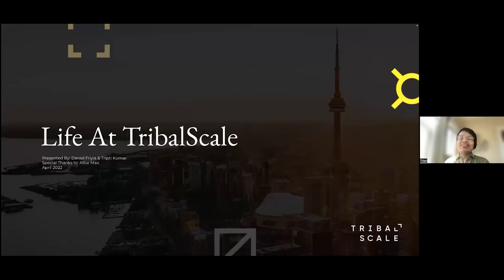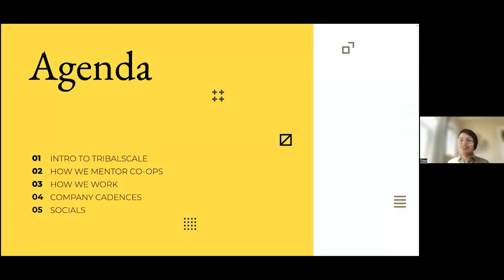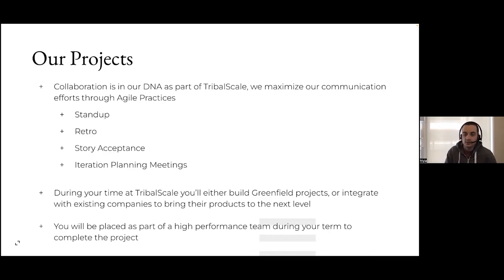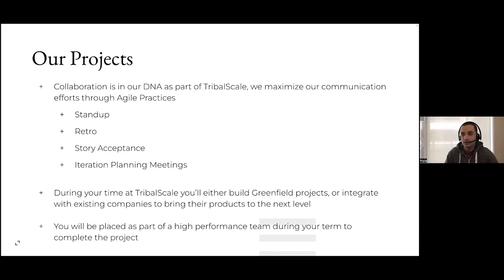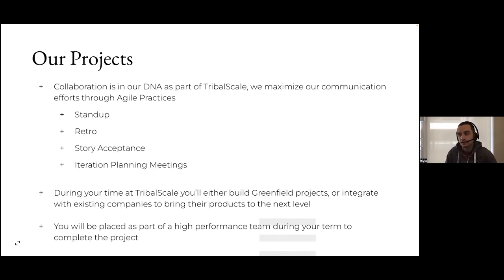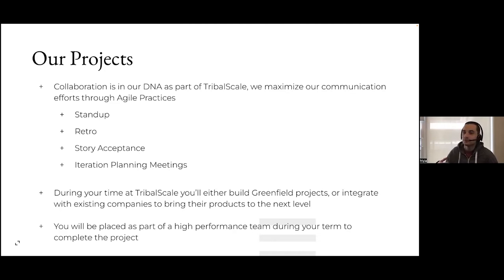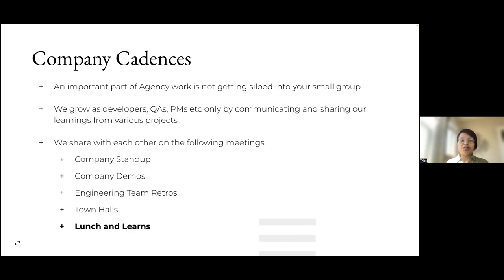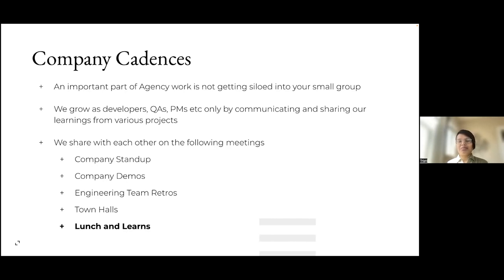Engineering Co-op Experience at TribalScale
Learn more about the engineering co-op experience at TribalScale. Hosts Daniel Friyia and Tripti Kumar discuss their day-to-day, co-op mentorship, and how to succeed in the role.